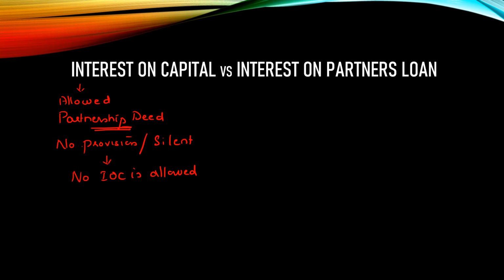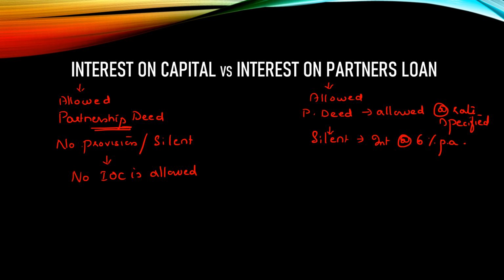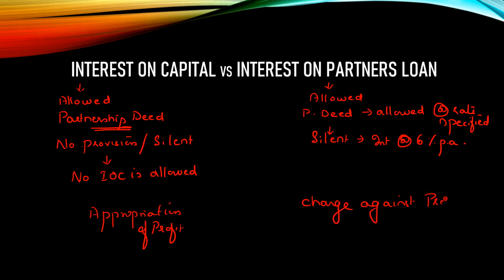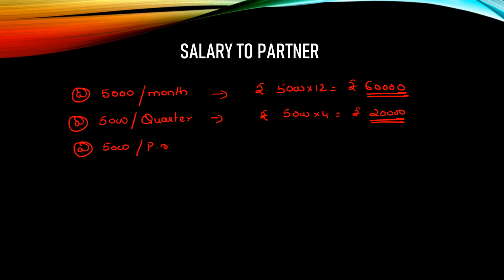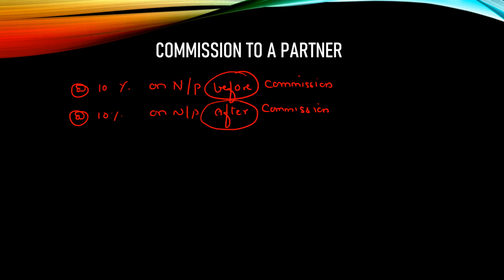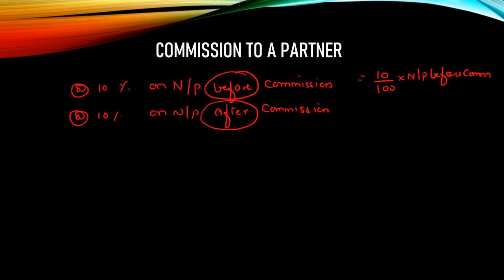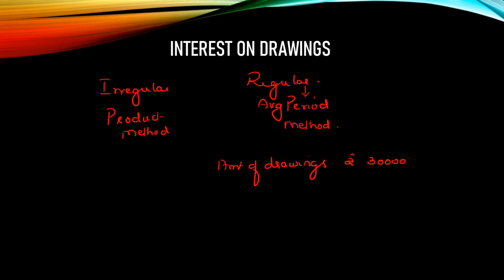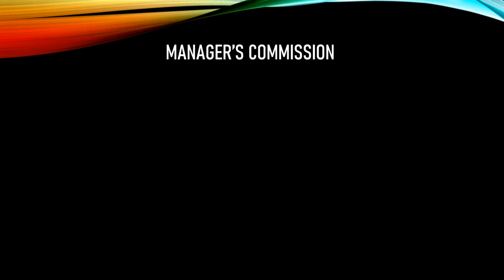Tips to excel in exam Topic Partnership fundamentals Part II By CA Renu Tantry in English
Tips to excel in exam Topic Partnership fundamentals Part II By CA Renu Tantry in English - This video tells about common mistakes likely to occur and the way you can boost your score by avoiding them in the topic of Partnership fundamentals.